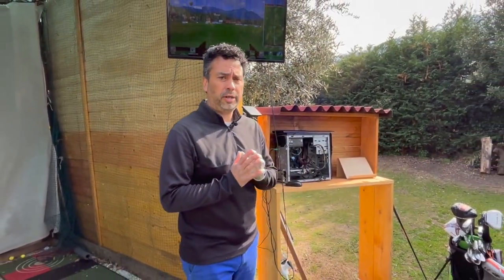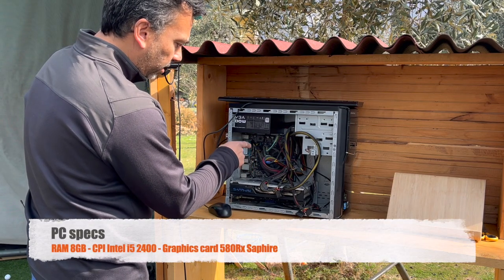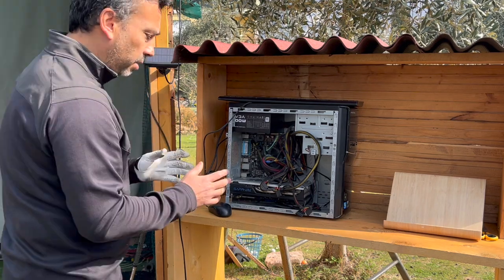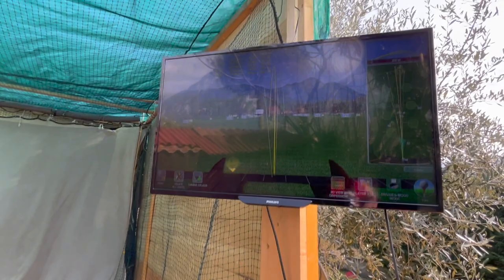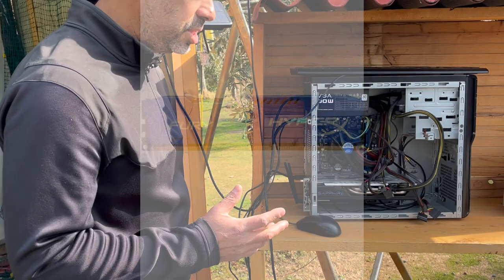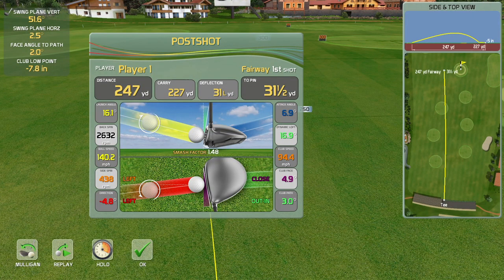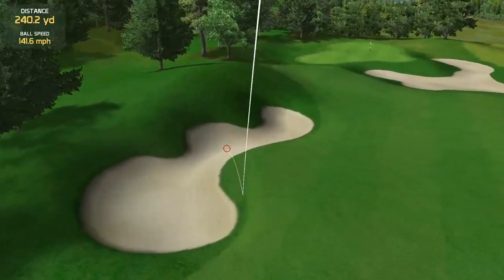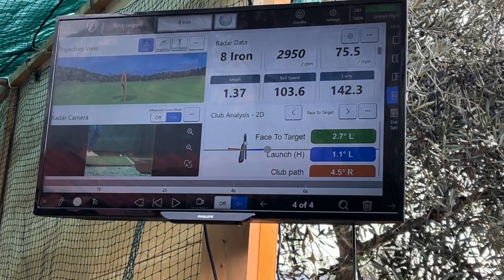PC Golf Simulator Specs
In this video I give information about my PC specs and the minimum required to run a golf simulator software.

erichleopoldgolf